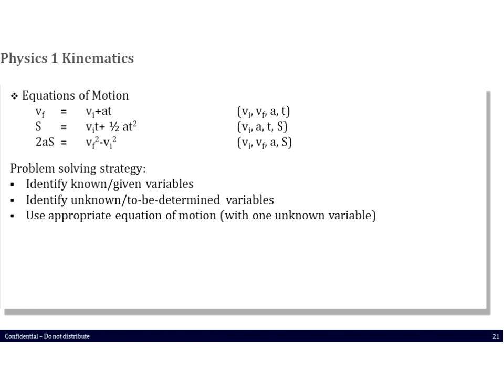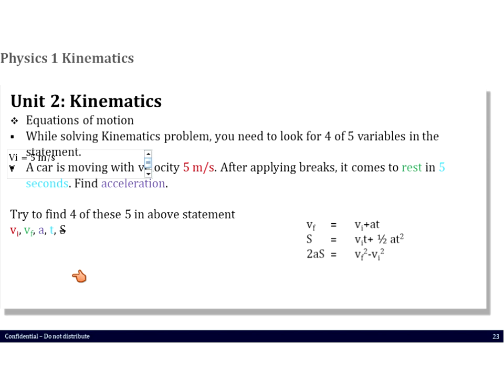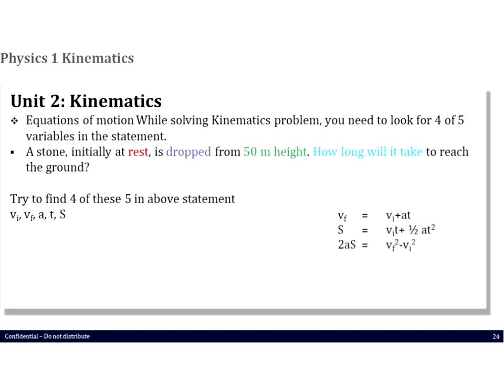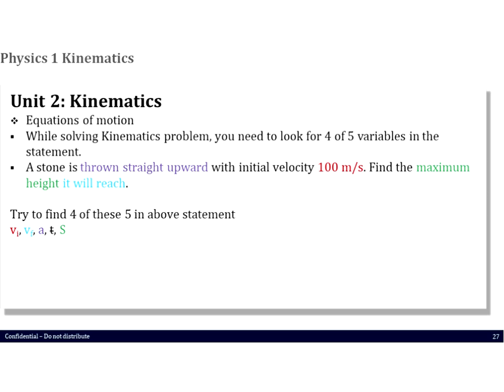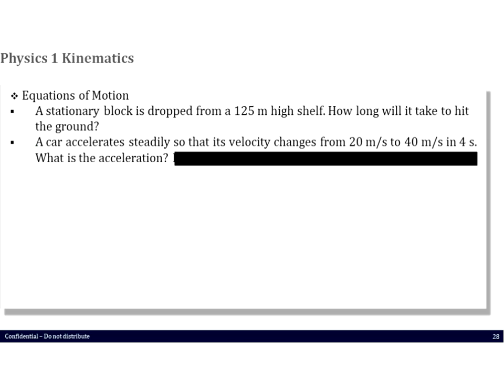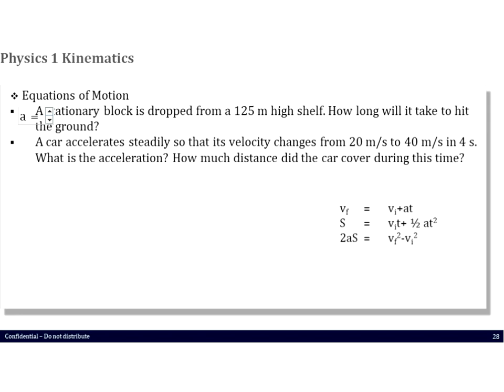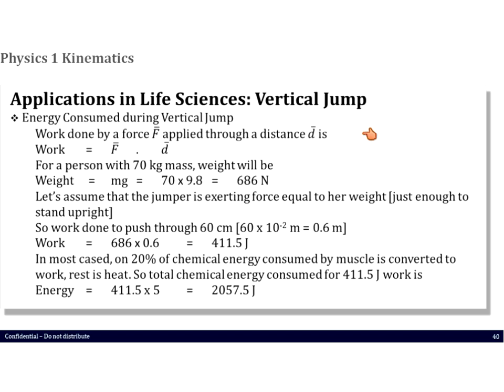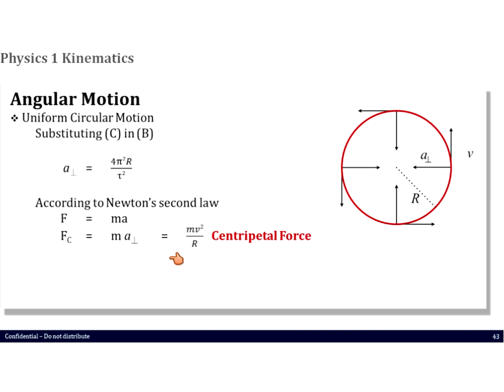Physics nov 22 2019(3)